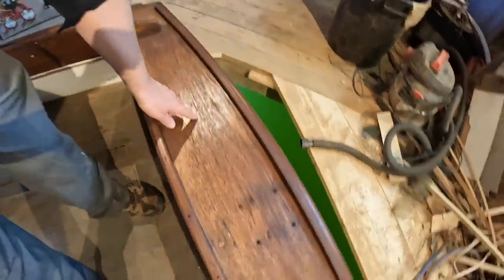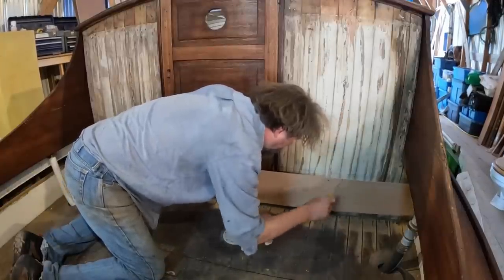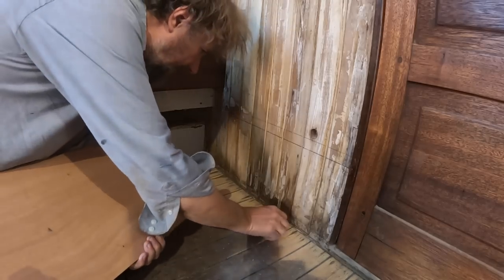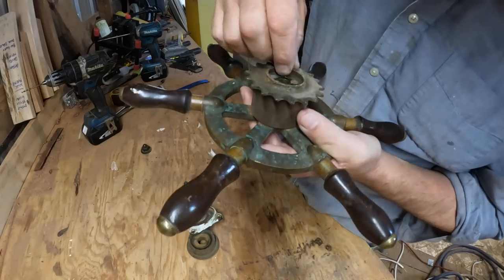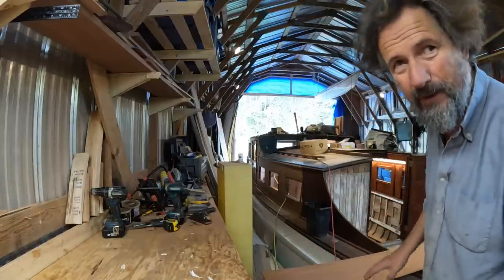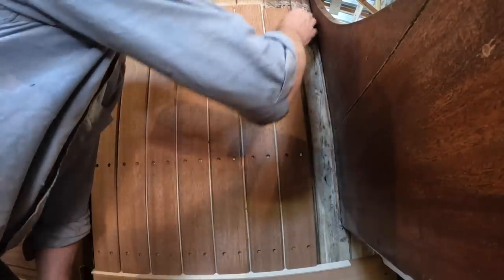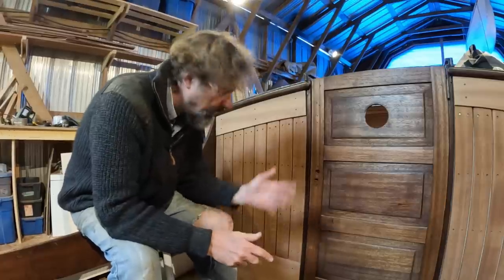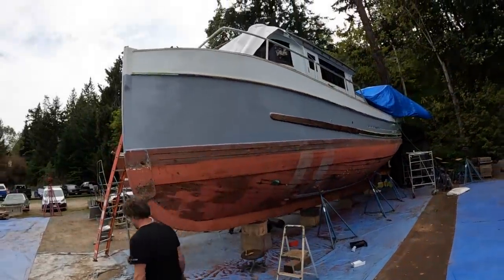New Mahogany in Cockpit - #364 - Boat Life - Living aboard a wooden boat - Travels With Geordie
This week I tidy up the rear bulkhead with some nice mahogany v groove.

Peter Knowles
185-911 Yates Street
Victoria, BC
V8V 4Y9
Canada